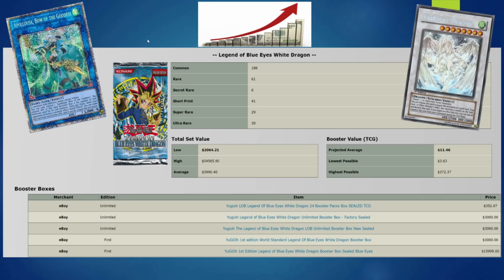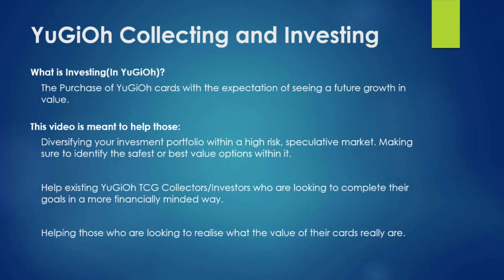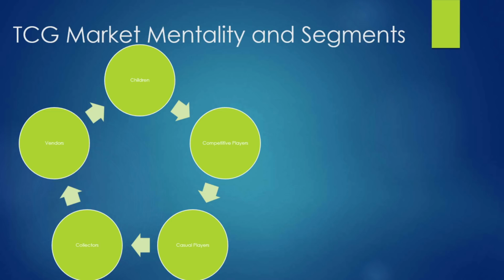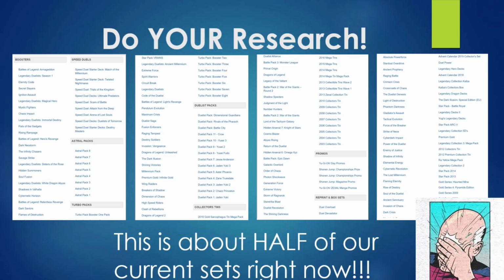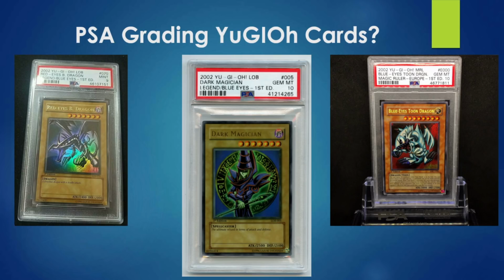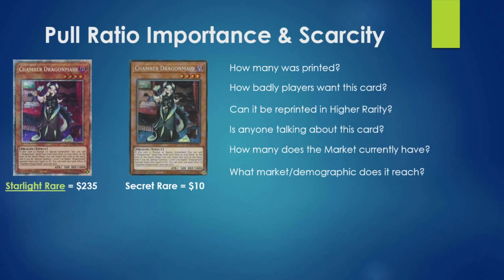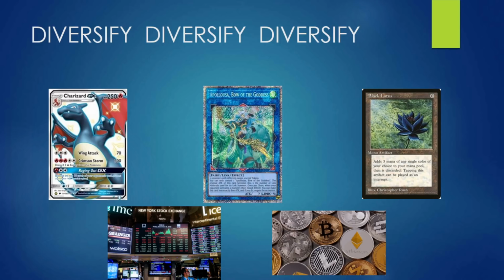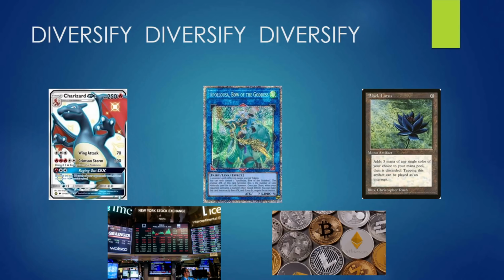Beginners Guide to Investing in YuGiOh Cards!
You can also support to this channel by ordering from TCGplayer!